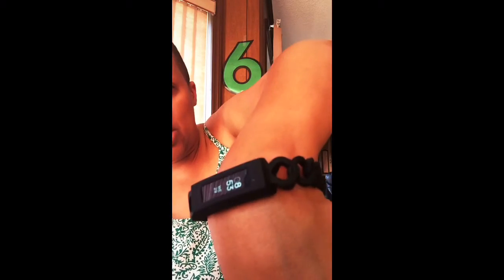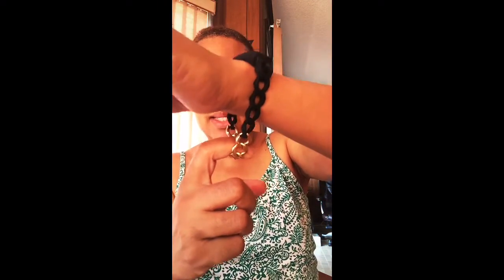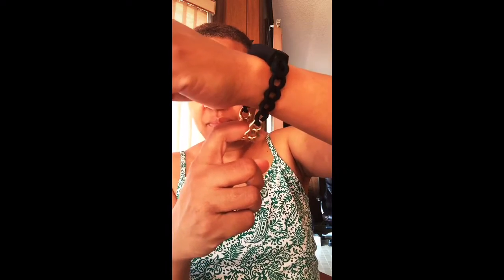Review: The Austrake soft bracelet for the Fitbit Alta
Hear my opinions on this bracelet that gives my Fitbit a new look!